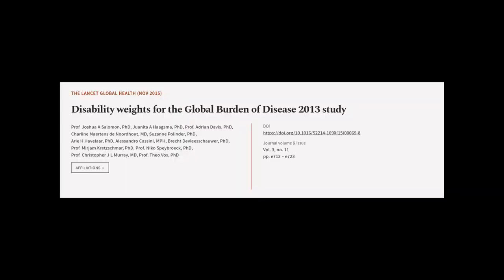Disability weights for the Global Burden of Disease 2013 study | RTCL.TV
### Keywords ###

### Article Attribution ###
Title: Disability weights for the Global Burden of Disease 2013 study
Authors: Prof. Joshua A Salomon, PhD, Juanita A Haagsma, PhD, Prof. Adrian Davis, PhD, Charline Maertens de Noordhout, MD, Suzanne Polinder, PhD, Arie H Havelaar, PhD, Alessandro Cassini, MPH, Brecht Devleesschauwer, PhD, Prof. Mirjam Kretzschmar, PhD, Prof. Niko Speybroeck, PhD, Prof. Christopher J L Murray, MD ,and Prof. Theo Vos, PhD
Publisher: Elsevier
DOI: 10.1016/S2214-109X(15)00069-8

### Video Timestamps ###
0:00:00 - Summary
0:01:04 - Title
0:01:13 - Tail
0:01:17 - End